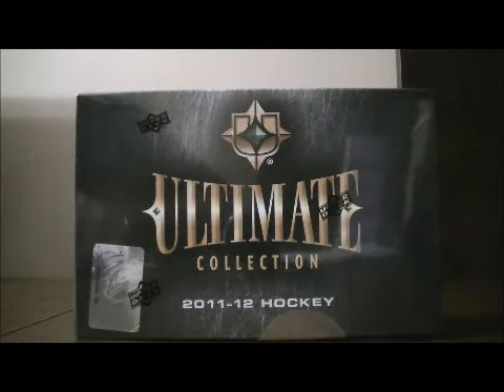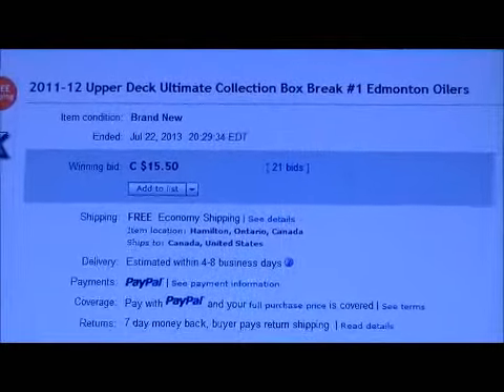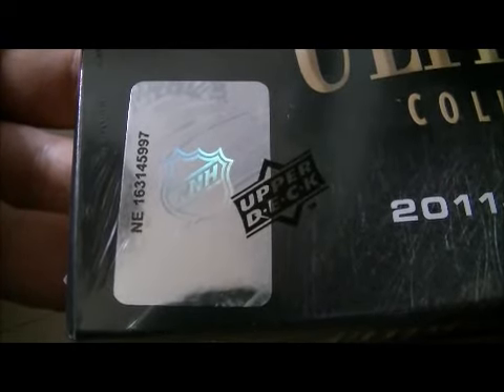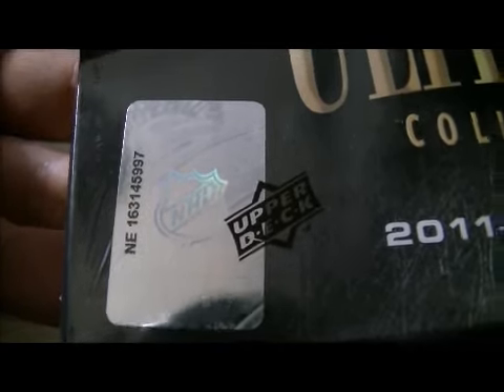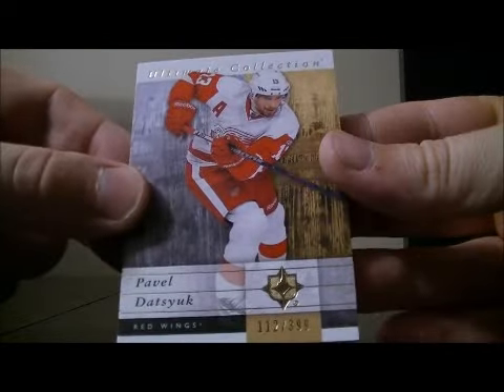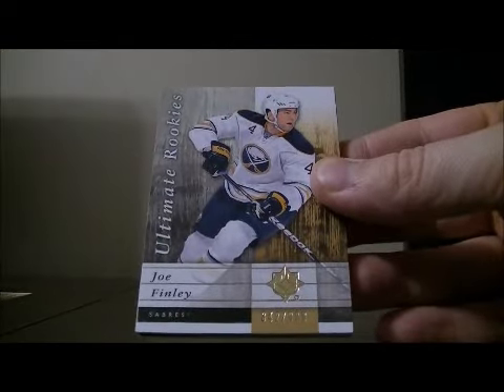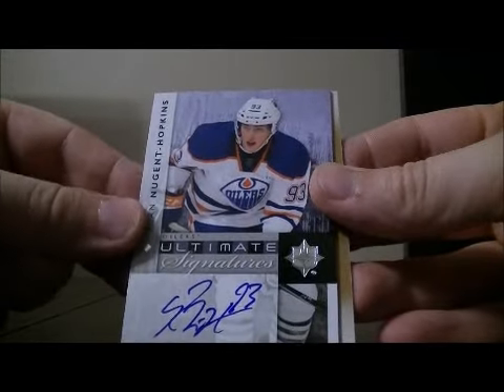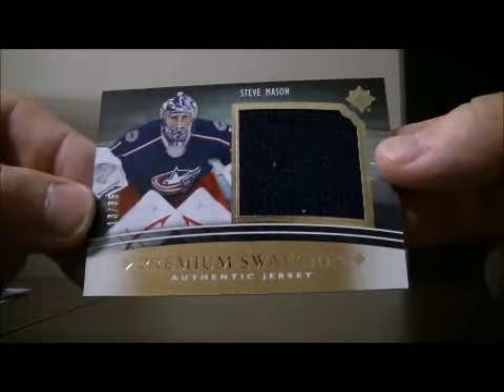2011-12 Upper Deck Ultimate Collection Box Break #1